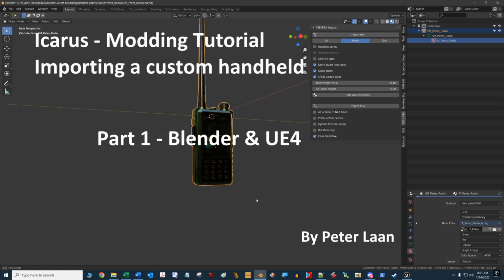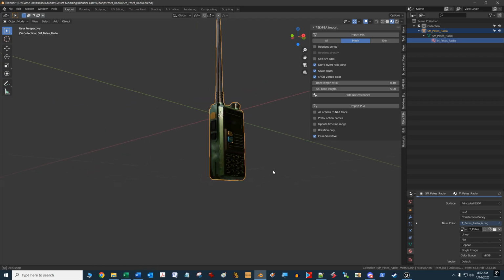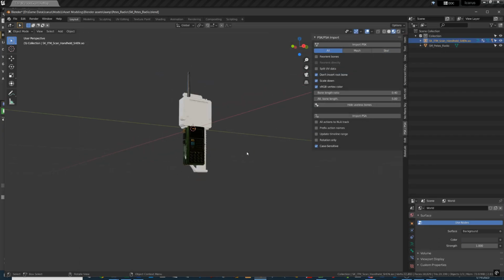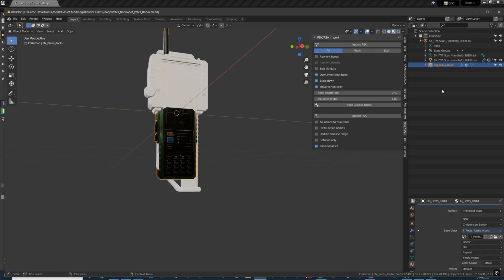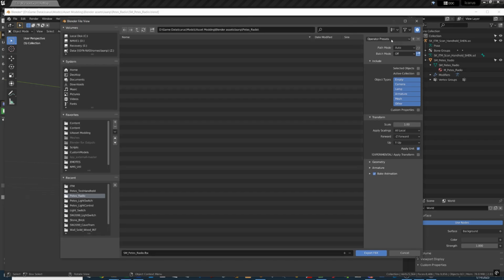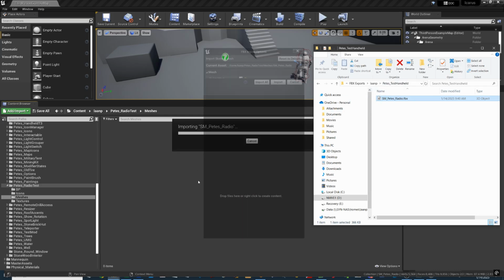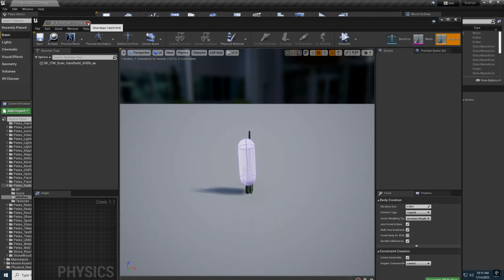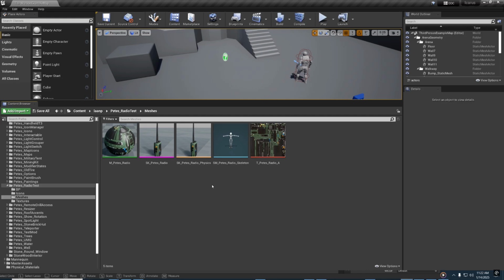Icarus - Advanced Modding Tutorial - Import Handheld Model to UE4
Part 1 of a series to import a new handheld model into the game.